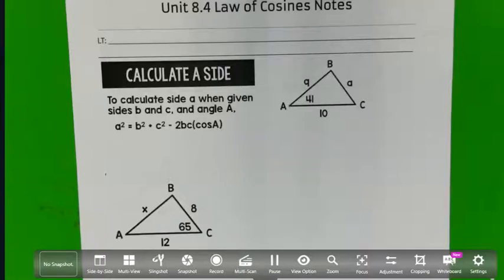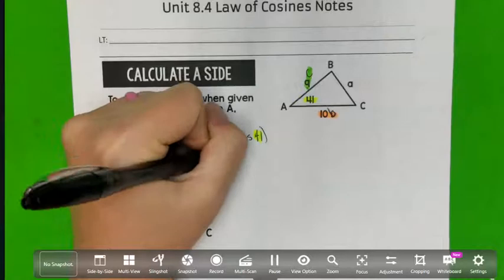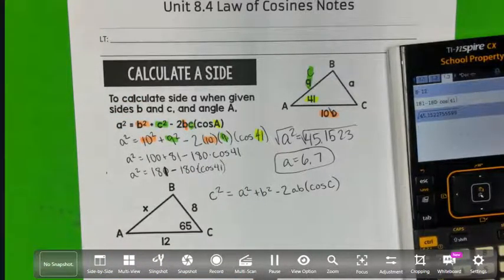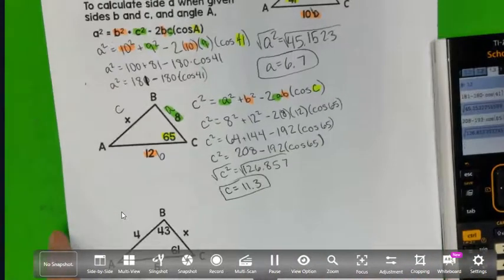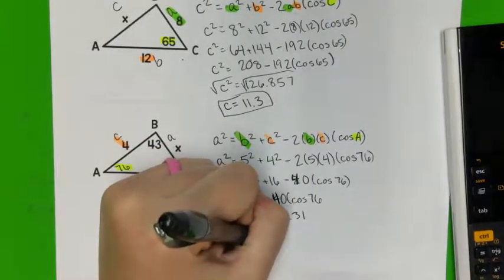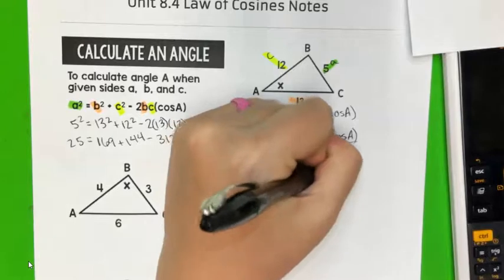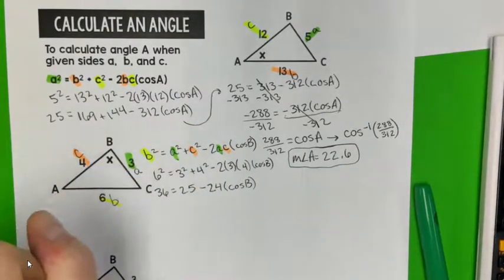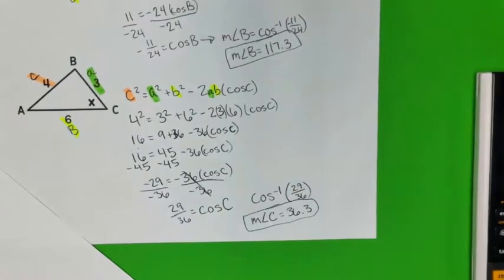Advanced Unit 8.4 Law of Cosines Notes